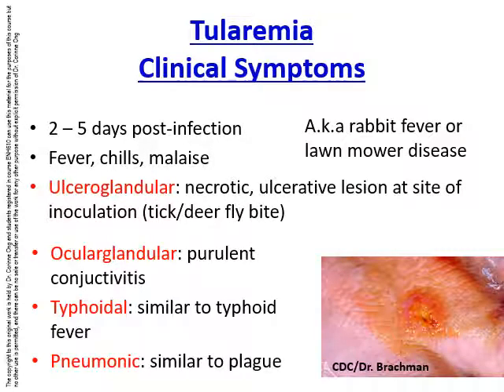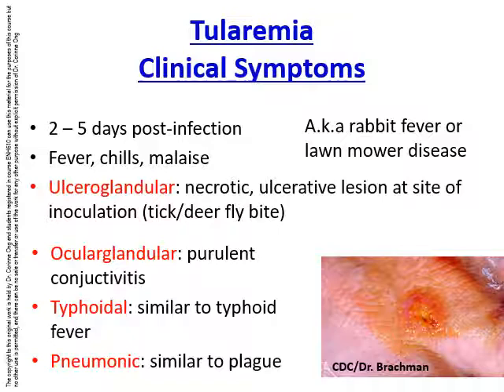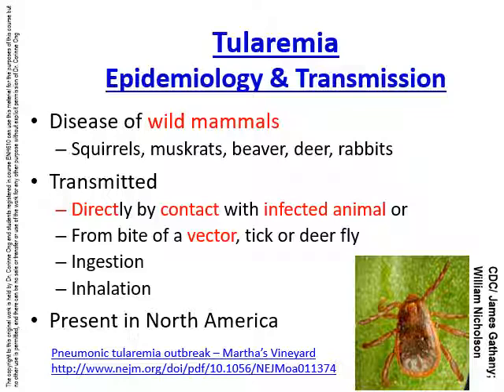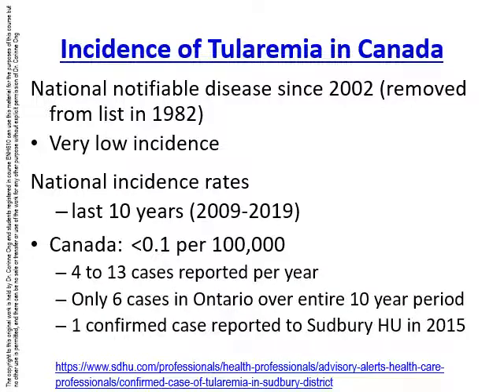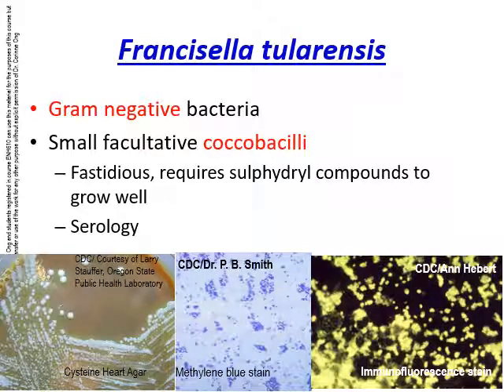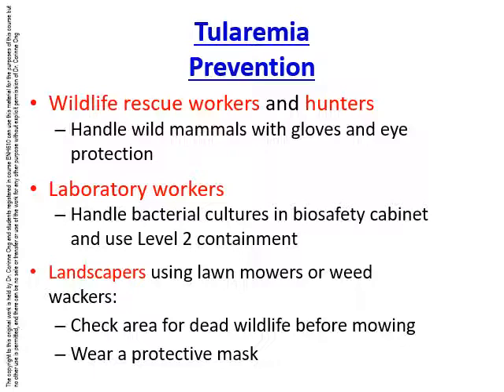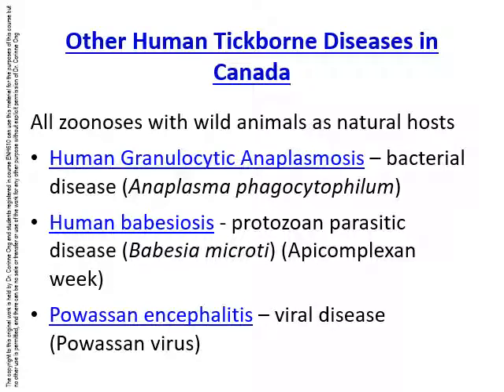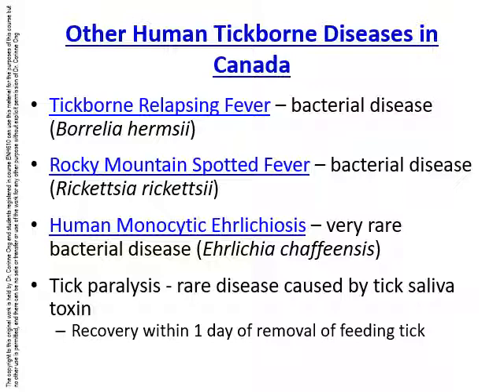ENH610 Week 5 Powerpoint Presentation - Tularemia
This is actually the last part of the Week 4 Powerpoint presentation.  Due to its length and also extensive content, this part has been moved to Week 5. We will also have a review handout but it will not be narrated or posted on YouTube.  Instead it will only be posted on D2L.